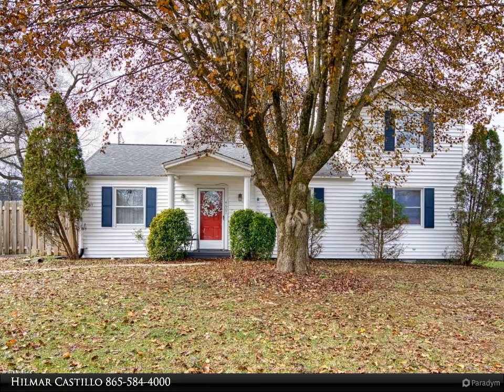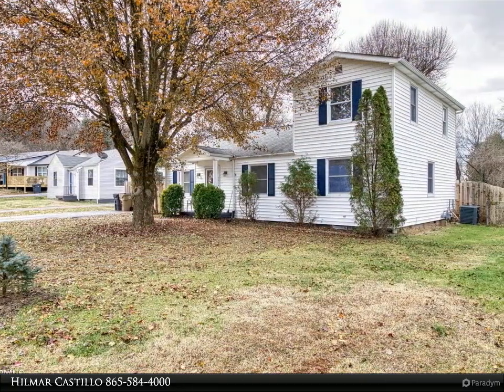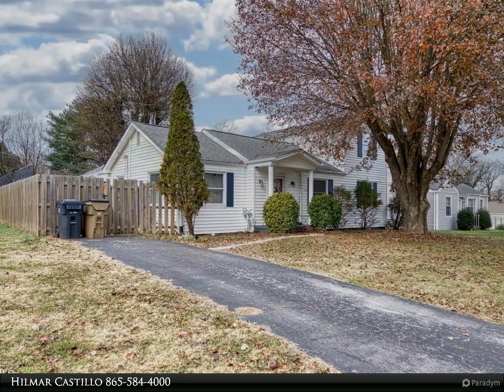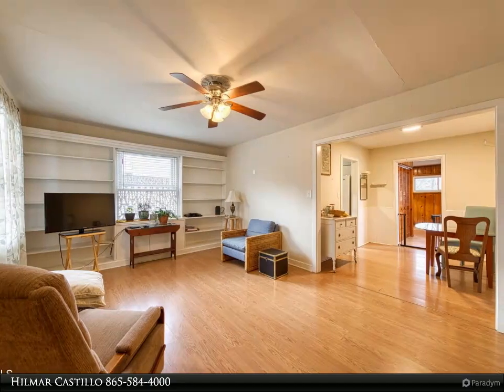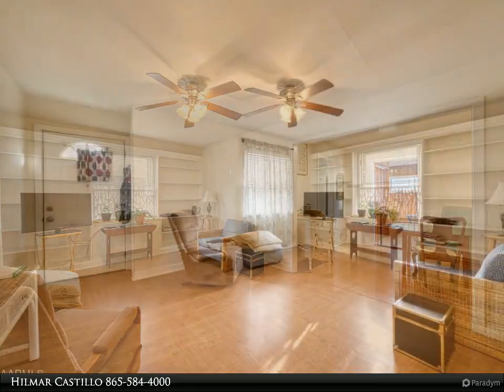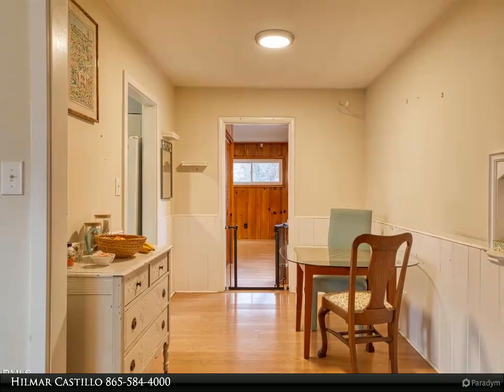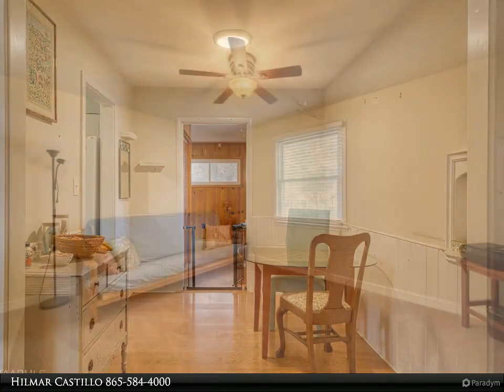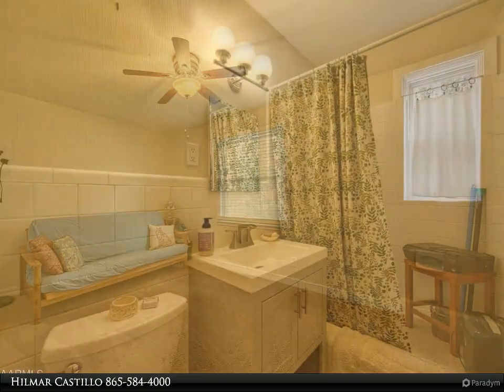Coldwell Banker Wallace - 4607 Meadow Court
This cozy cottage full of character in the beautiful South Woodlawn neighborhood with beautiful built ins, an amazing private fenced backyard and private neighborhood park out of backyard gate have 4 spacious bedrooms, two full bathrooms, rear den, ample walking closet in the master bedroom, a detached one car garage, located in a cul-de-sac so no thru traffic, walking distance from Baker Creek Preserve, 5 min to Ijams Park, near walking/baking trails, 10 min to UT, 7 mins to downtown, and the best part!? You have access to the neighborhood private park right from your backyard gate, so you can watch your kids play right from your patio. The houses have been updated in the last 5 years so don't miss the chance to own this gem and schedule your showing today!

2 full bath

Hilmar Castillo
Coldwell Banker Wallace